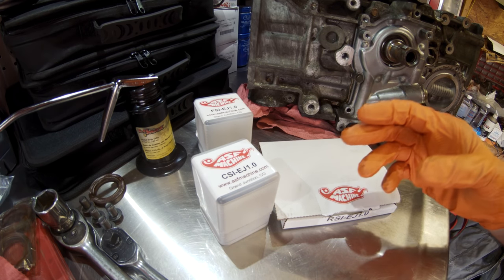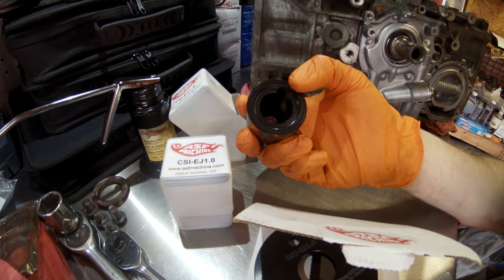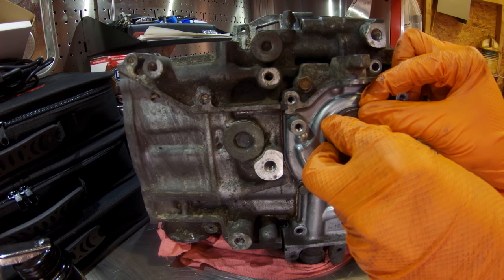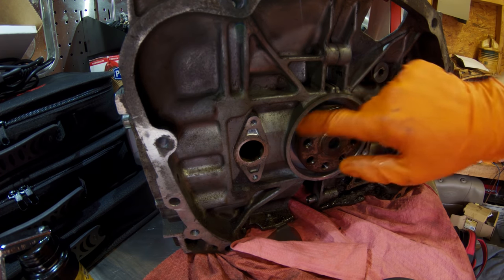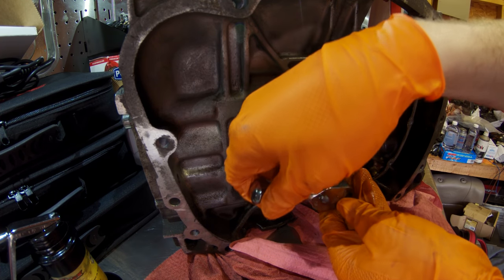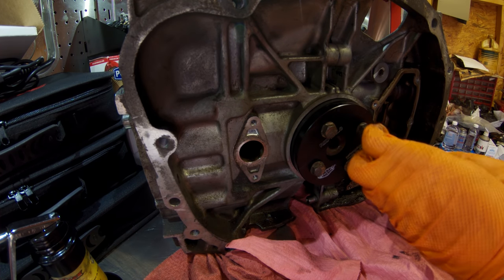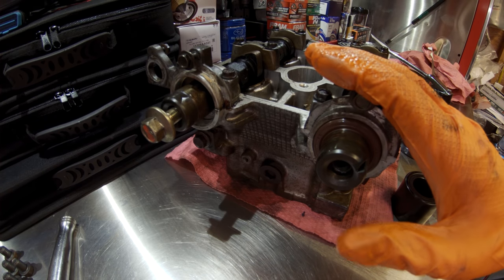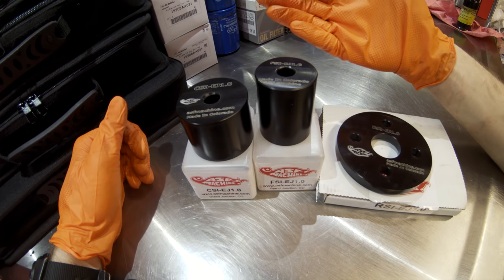ASF Machine Subaru Seal Tools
Demo and review of ASF Machine's Subaru seal install tools.

If you'd like to purchase these awesome tools for yourself, you can purchase them

Amazon Storefront

Film Gear:
GoPro Hero 7 Black
Zoom H4N
Rode smartLav+
Adobe Creative Cloud

Parts:
Subaru OE Rear Main Seal
Subaru OE Crank Seal
Subaru OE DOHC Cam Seals